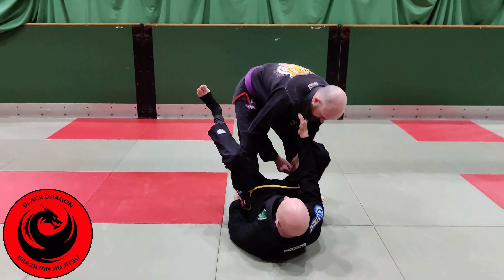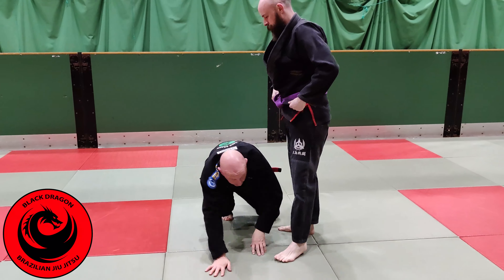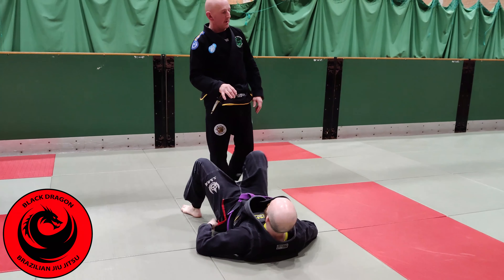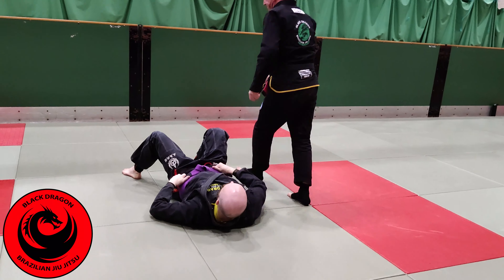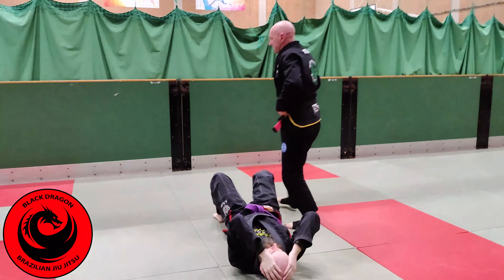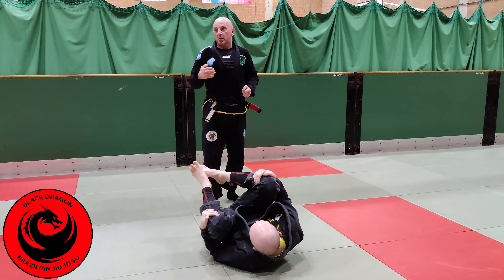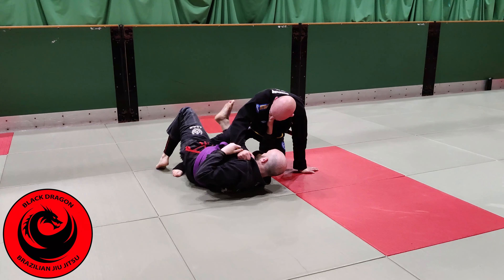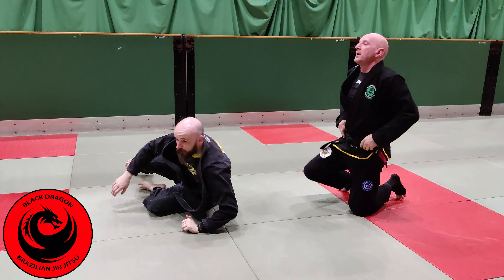John Danaher`s - Passing The Guard - Passing Reverse De La Riva Guard ( week 13 )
Black Dragon BJJ Dungannon class Thursday 28th March 2024